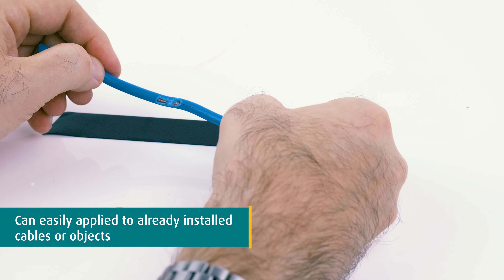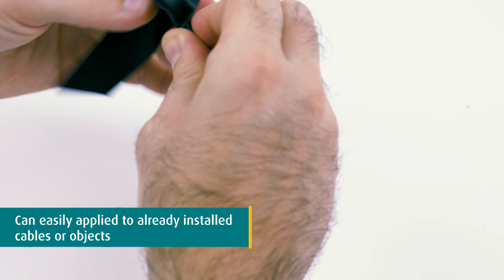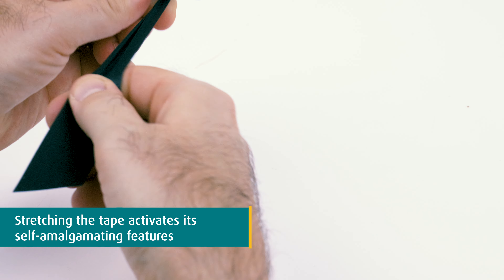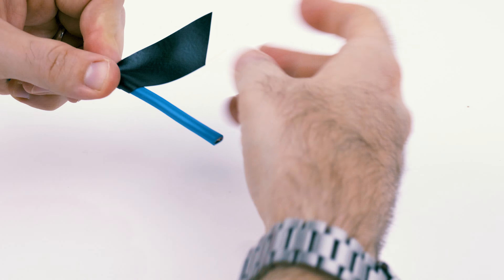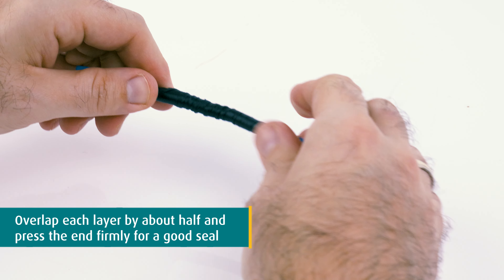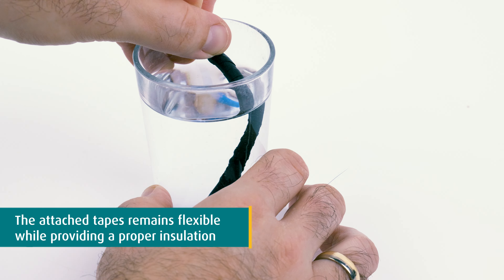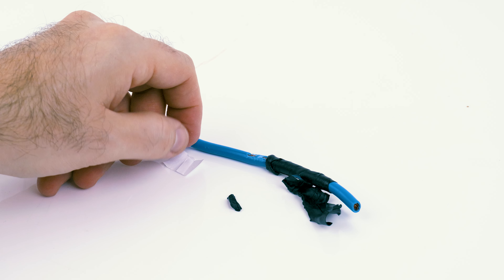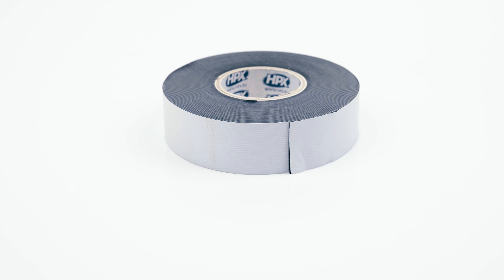Self Amalgamating Tape | WKK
WKK's self-amalgamating tape delivers high-performance electrical insulation and waterproofing. Ideal for cable splicing, wire insulation in tough conditions, and automotive repairs, it ensures a durable, watertight seal. Discover the benefits of this versatile solution for demanding B2B applications in this video.

▬▬ CONTENT ▬▬▬▬▬▬▬▬▬▬▬▬▬
0:00 - Overview of usage in various industries
0:21 - How to use the self-amalgamating tape
0:39 - Example of waterproofing application
1:34 - Specifications: material, features, temperature range
1:59 - Quick summary